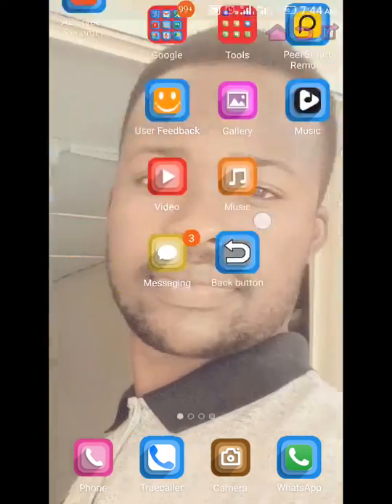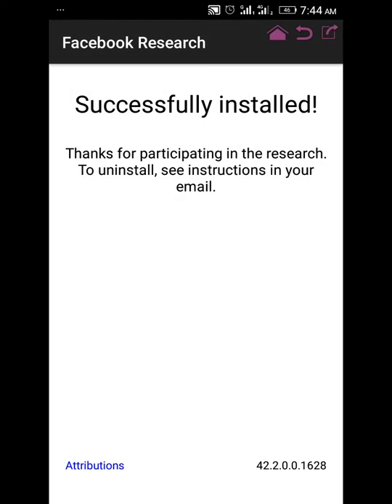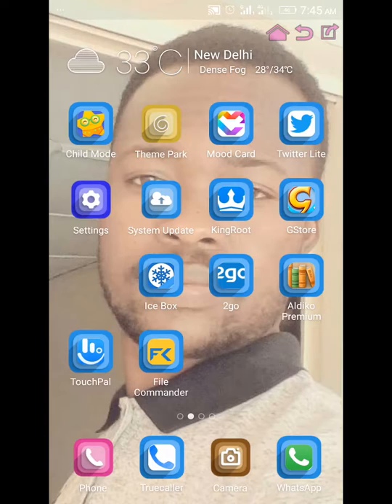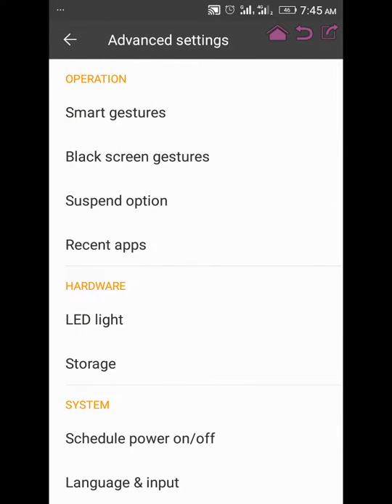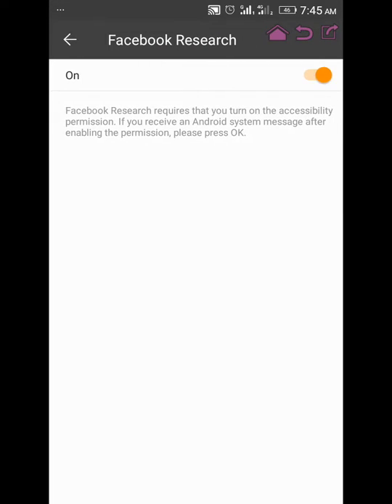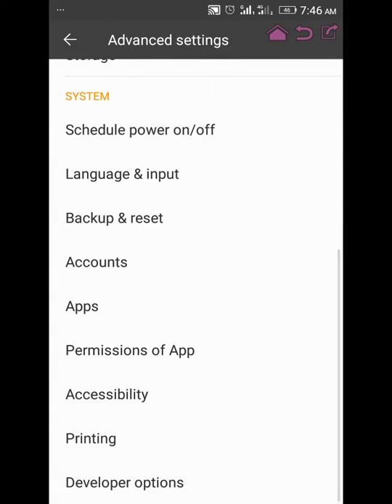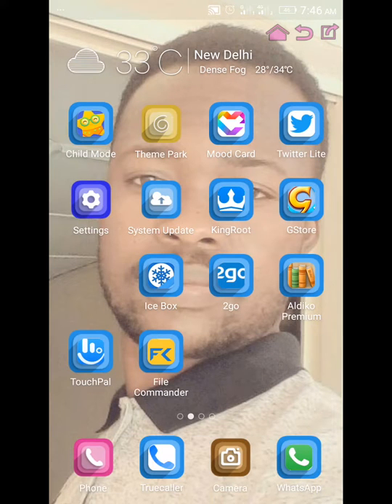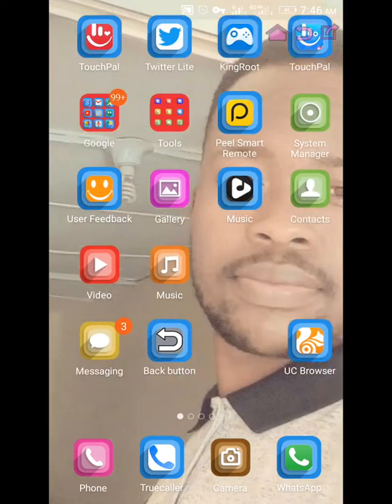HOW TO TELL IF FACEBOOK RESEARCH APP IS ACTIVE, ON OR WORKING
Check your notification area for a 🔑 Key  sign (vpn sign).
Solution 1:

Make sure   no vpn app is on.  As long no other vpn app is on or active then then the facebook app is active.

Solution 2:
Go to settings from your device
locate and click on accessibility
Navigate to services and check  ☑  of the facebook research button is on.  If on then you're good to go.

Solution 3:
Check  for 🔑 key or a triangle 🔺 sign on your notification area.  If it's  triangle then you should see a label note as this: your internet might be monitored by a third party application.

Note: the key shows mostly when your packet data is on (internet data service).